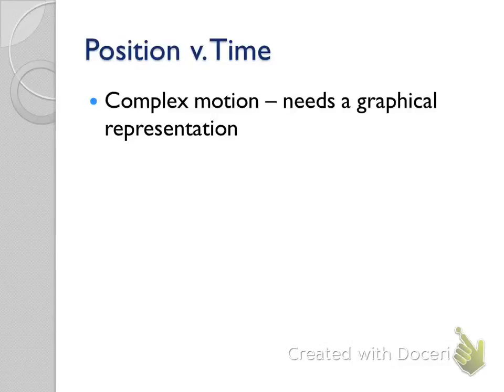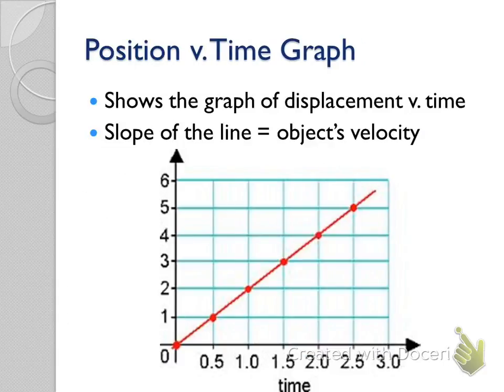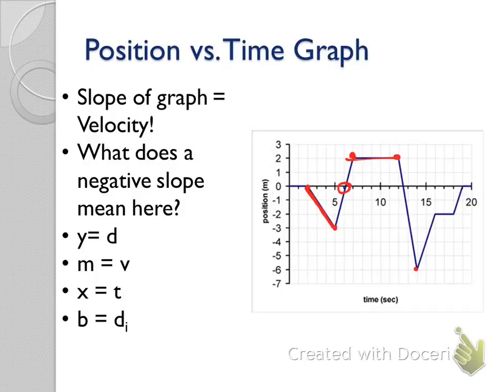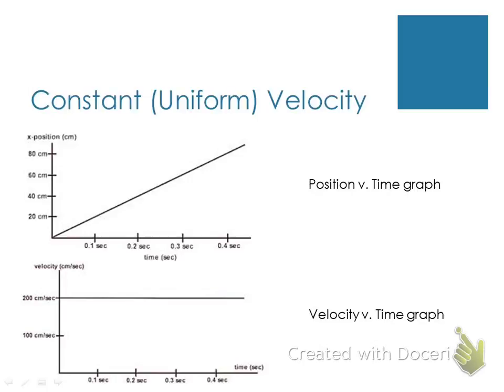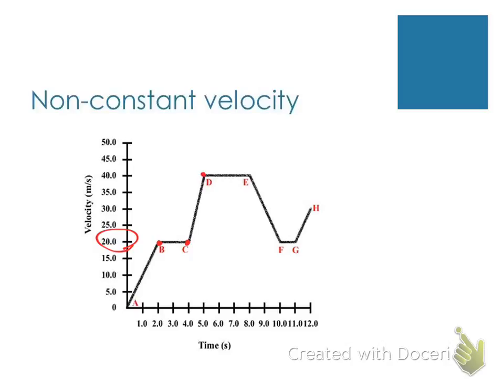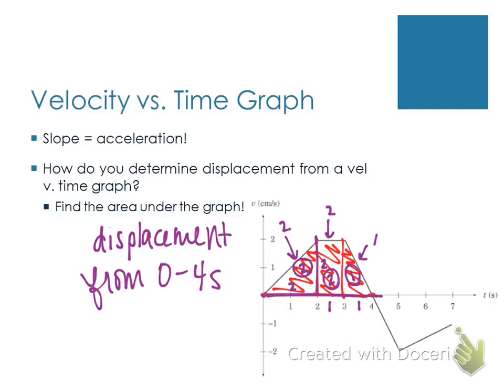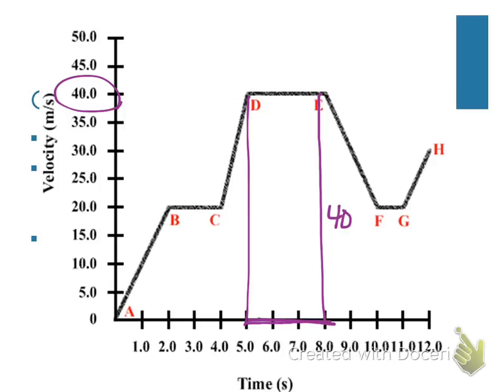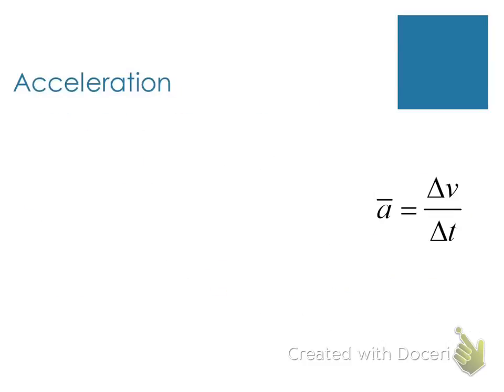Physics Graphing 9.7.17